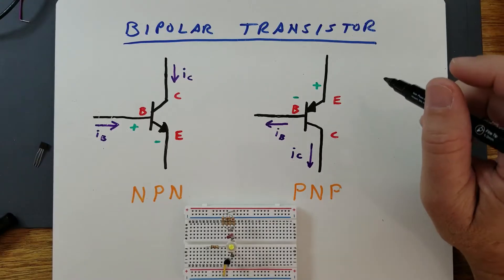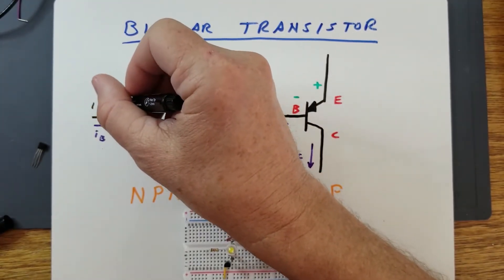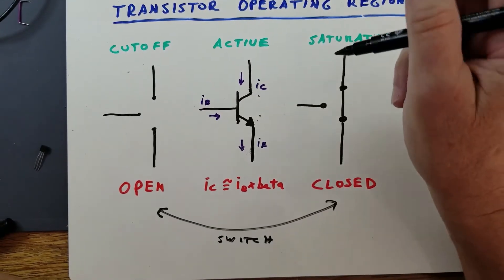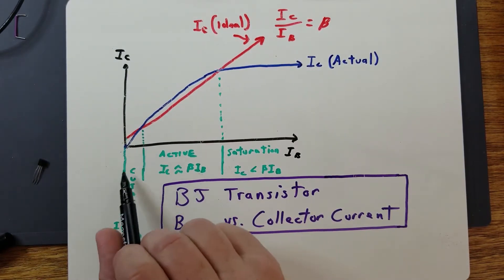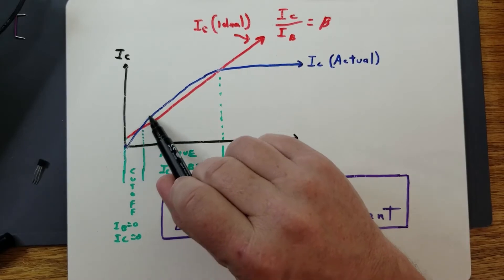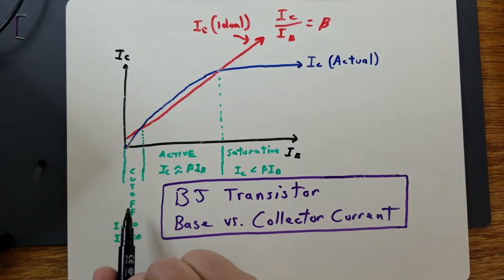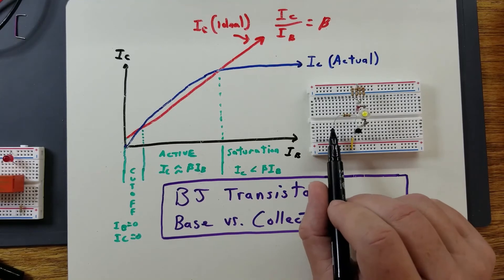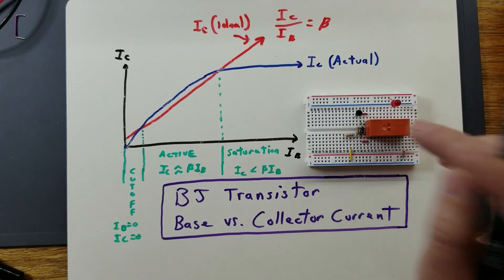#7: Transistor Basics - How Bipolar Junction Transistors Work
How do transistors work? Bipolar junction transistor basic, function, operating modes, and configurations. Cutoff, active, and saturation region explanations. Base current vs. collector current graph. For more information about this project, as well as recommended breadboarding equipment, breadboarding best practices, and safety tips, please .